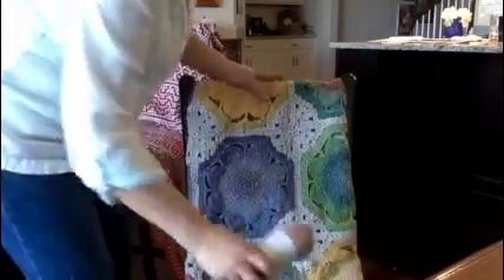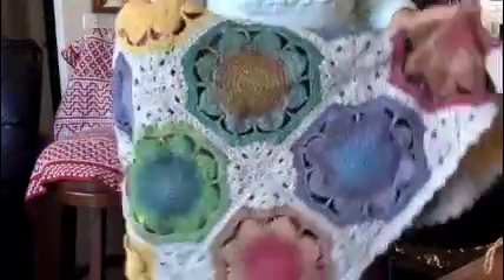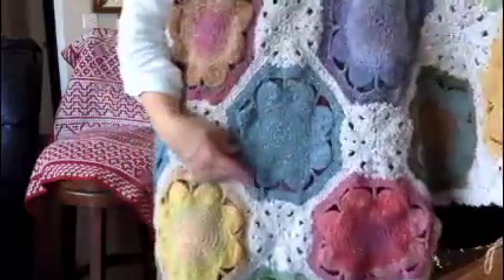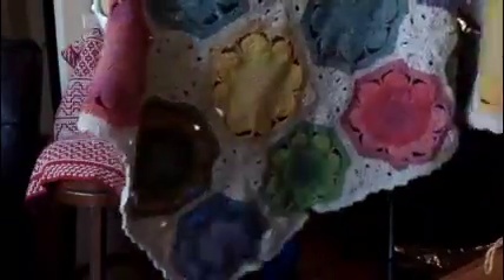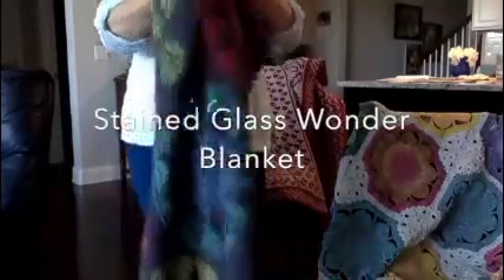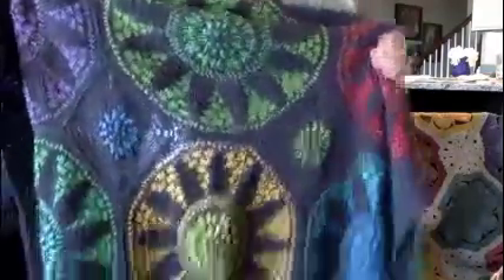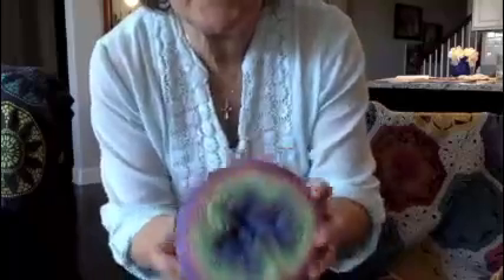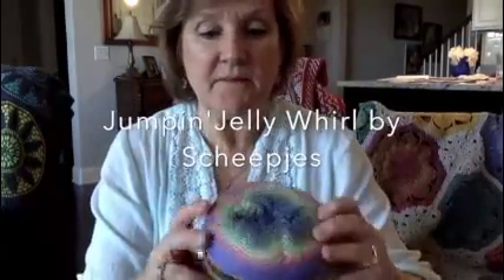Top Three Crochet Blankets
Here are my Top Three Crochet Blankets that I've made over the past couple of years.
1. The Lynda Blanket
by Dedri Uys.
The yarn is Scheepjes Secret Garden. The fibers are cotton and silk.

This is such a pleasant project to make as there are very few tails to weave in. We're all about not having to weave in many tails aren't we! :)

I used Loops and Threads Joy dk that I purchased at Michael's.
This was the first interlocked crochet project I'd ever done. If you've never made this type of project be sure to watch her videos to understand how to do it.

3.
I love this blanket! It is so cozy! I used a Scheepjes Whirl (Jumping' Jelly)
This is a mosaic crochet pattern.

0:00 Three favorite blankets
1:03 Lynda Blanket
2:53 Hooked and Locked CAL
4:14 Stained Glass Wonder Blanket

Why don't you try them out? I think you will love them as much as I do!